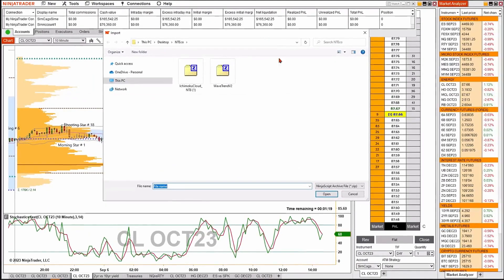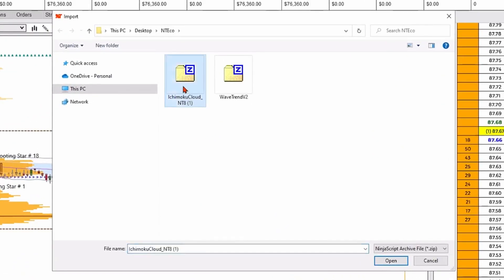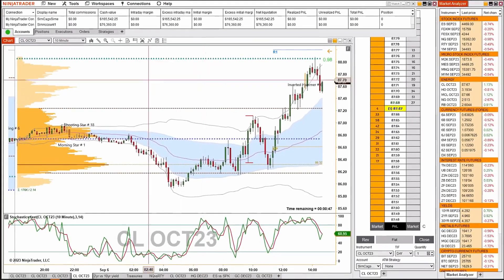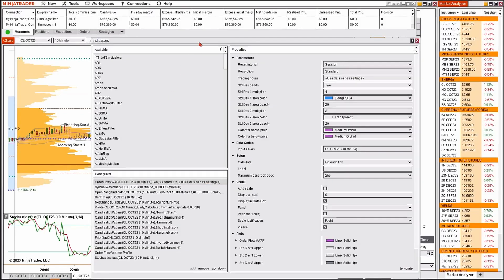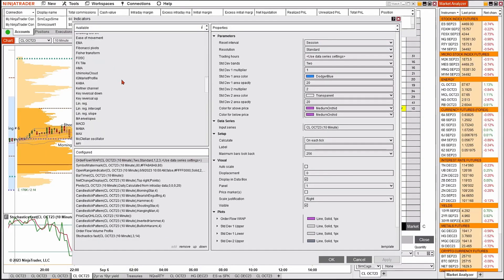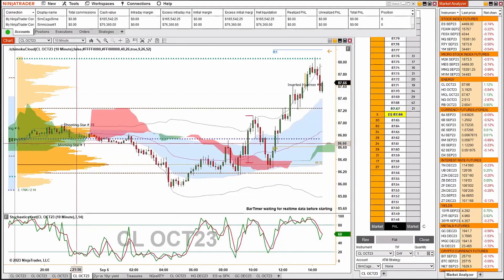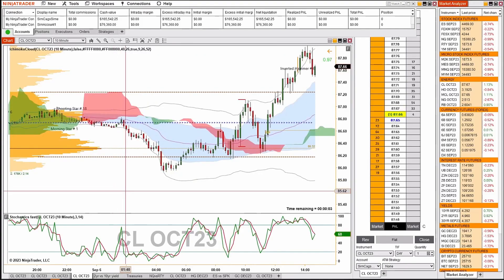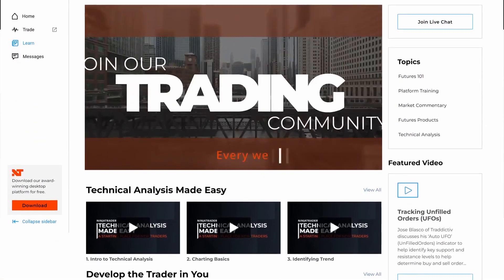NinjaTrader Desktop: How to import indicators and strategies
Discover how to import NinjaScript indicators and strategies using the NinjaTrader Desktop control center. See how to find and add new indicators and strategies, how to access them once they've been added, and how to locate your NinjaScript .zip file.